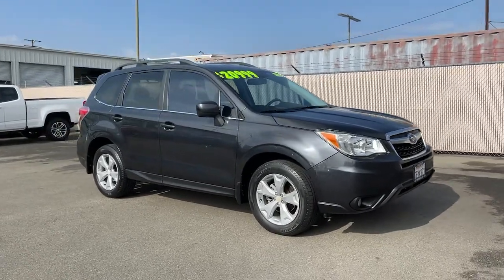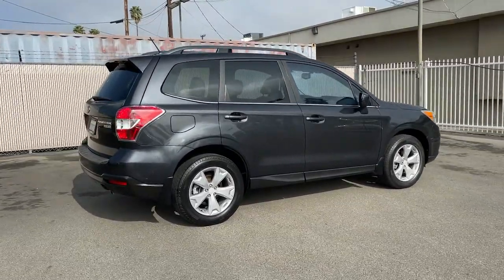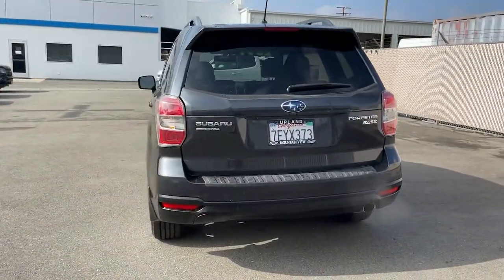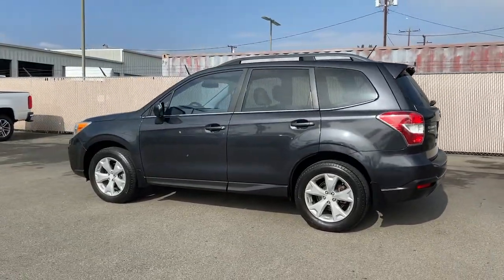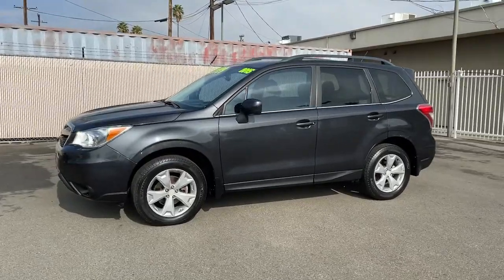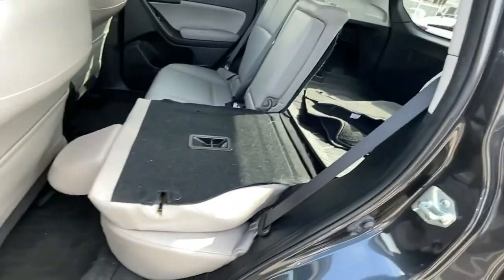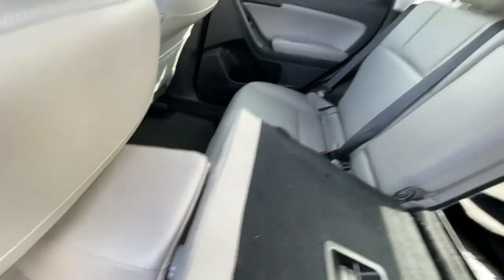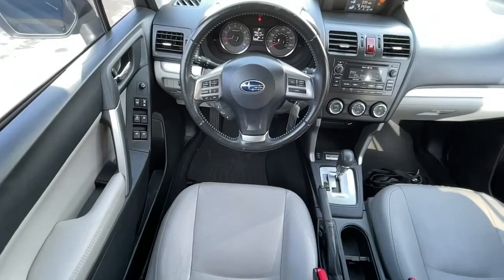2015 Subaru Forester Ontario, Los Angeles, Fontana, Glendora, Chino, CA 8489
Dark Gray Metallic Used 2015 Subaru Forester
2015 Subaru Forester 2.5i Limited - Stock#: 8489 - VIN#: JF2SJAHC4FH412167

4D Sport UtilityCARFAX One-Owner. Clean CARFAX. Grey 2.5i AWD Lineartronic CVT 2.5L 4-Cylinder DOHC 16V VVTForester Subaru Reviews:* For those who require all-wheel drive for slick low-traction environments the 2015 Subaru Forester is almost the default choice in the compact-SUV segment. Its also a good choice for those seeking an extra measure of safety reliability and resale value in their 5-passenger SUV. Source: KBB.com* Roomy interior; admirable fuel economy; availability of a stout turbocharged engine; standard all-wheel drive; great safety scores and available advanced safety features. Source: Edmunds* Theres power in finding the perfect balance and Forester offers the combination of appealing design astounding versatility and crash-test proven safety thatll empower you for all the adventures you encounter every day. Settle into the drivers seat and youll find yourself in a spacious cabin filled with amenities designed for the comfort and convenience of everyone aboard. Those in the rear are sure to appreciate the reclining rear seats. Your front passenger will like having a height adjustable seat and everyone will enjoy the sunshine and fresh air flowing in from the optional oversized panoramic moonroof. Add in available dual-zone automatic climate control and your only problem may be getting your passengers to leave. Insightful features like the multifunction center console and the retractable rear tray help keep your stuff neatly under control. While a spacious cargo area (up to 74.7 cubic feet with rear seat lowered)and a 60/40 split-folding rear seatback make loading hauling and handling cargo easy. The balance and stability of the 2.5-liter DOHC aluminum-alloy 16-valve horizontally opposed SUBARU BOXER engine and the grip of Subaru Symmetrical AWD help give you the power to avoid danger. That poise is combined with VDC electronic stability control which can intervene to help you stay in control. Also available is a 2.0-liter DOHC intercooled turbocharged aluminum-alloy 16-valve 4-cylinder horizontally opposed Subaru Boxer engine. Set your desired temperature and available dual-zone automatic climate control will manage your comfort while standard iPod control and Bluetooth hands-free connectivity keep you connected and entertained. Add available HD Radio with iTunes tagging and satellite radio for even more fun on the go. Other available features include a TomTom powered navigation system on a 4.3-inch touchscreen display windshield wiper de-icer heated side mirrors and heated front seats. Source: The Manufacturer Summary24/32 City/Highway MPGAwards:* 2015 IIHS Top Safety Pick+ * 2015 KBB.com 10 Best Used Compact SUVs Under $15000 * 2015 KBB.com 10 Best All-Wheel Drive Vehicles Under $25000 * 2015 KBB.com 10 Best SUVs Under $25000 * 2015 KBB.com Best Resale Value Awards * 2015 KBB.com Brand Image Awards * 2015 KBB.com 5-Year Cost to Own Awards 2015
VERTICAL CARGO NET  -inc: Part number F551SSG000,GRAY  PERFORATED LEATHER-TRIMMED UPHOLSTERY,POPULAR PACKAGE #1  -inc: Seat Back Cargo Net  Part number F551SSG020  Int & Ext Auto Dimming Mirror w/Approach Lighting  Exterior Mirror Hardware Kit  Part number SOA635113  Auto-Dim Mirror Compass  Part number H501SSG000  Passengers Side Mirror  Part number J205SSG200  Drivers Side Mirror  Part number J205SSG100  Rear Bumper Cover  Part number E771SSG300,BASE MODEL,DARK GRAY METALLIC,SPLASH GUARD KIT  -inc: Part number J1010SG250MC,ALL WEATHER FLOOR MATS  -inc: Part number J501SSG100,SIDE CARGO NET (QTY 2)  -inc: Part number F551SSG010,All Wheel Drive,Power Steering,ABS,4-Wheel Disc Brakes,Brake Assist,Aluminum Wheels,Tires - Front All-Season,Tires - Rear All-Season,Temporary Spare Tire,Sun/Moonroof,Generic Sun/Moonroof,Panoramic Roof,Heated Mirrors,Power Mirror(s),Rear Defrost,Privacy Glass,Intermittent Wipers,Variable Speed Intermittent Wipers,Rear Spoiler,Remote Trunk Release,Power Liftgate,Power Door Locks,Daytime Running Lights,Automatic Headlights,Fog Lamps,AM/FM Stereo,CD Player,MP3 Player,Bluetooth Connection,Auxiliary Audio Input,HD Radio,Steering Wheel Audio Controls,Power Driver Seat,Bucket Seats,Heated Front Seat(s),Driver Adjustable Lumbar,Pass-Through Rear Seat,Rear Bench Seat,Adjustable Steering Wheel,Trip Computer,Power Windows,Leather Steering Wheel,Keyless Entry,Power Door